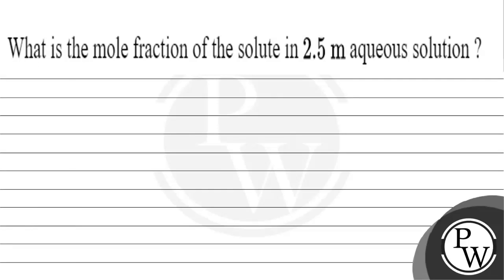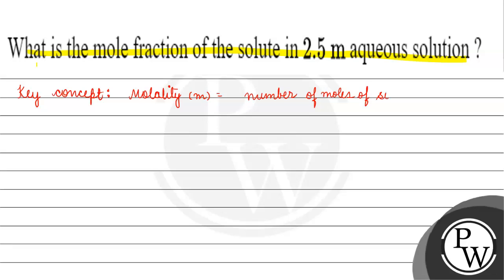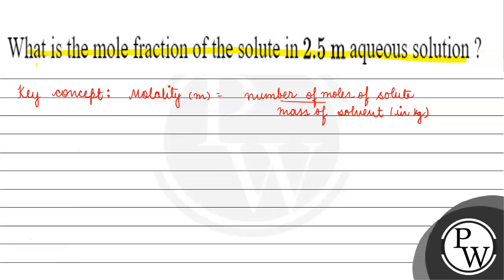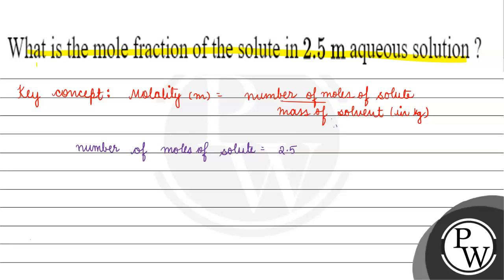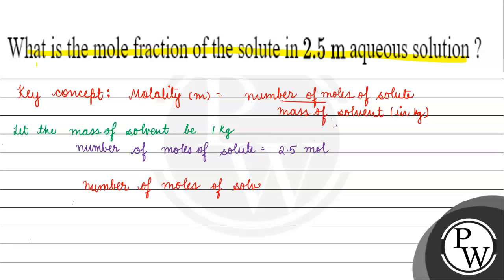What is the mole fraction of the solute in \( 2.5 \mathrm{~m} \) aq...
What is the mole fraction of the solute in \( 2.5 \mathrm{~m} \) aqueous solution?